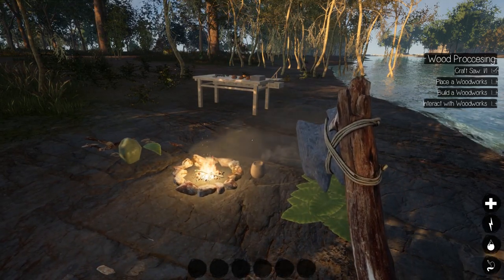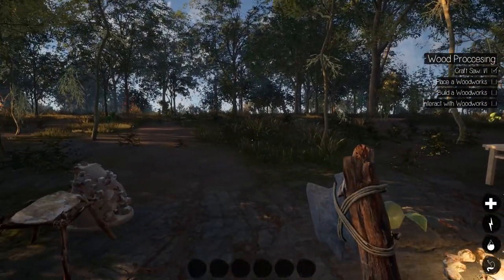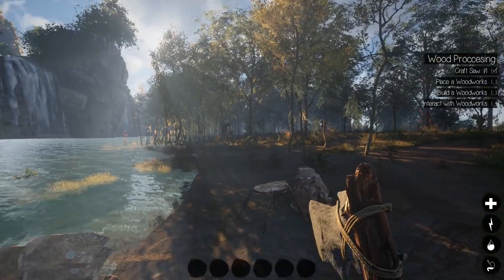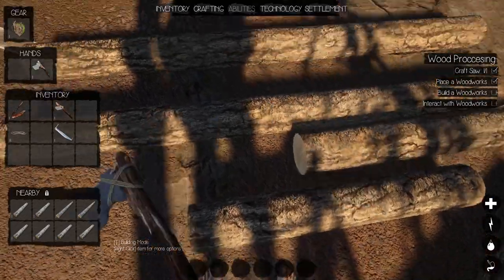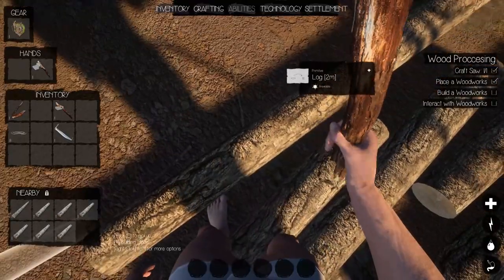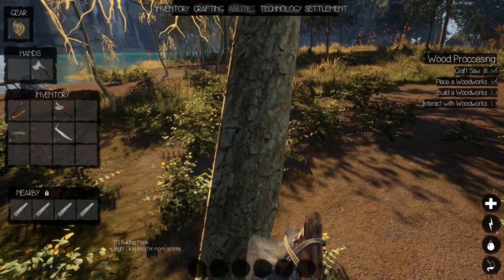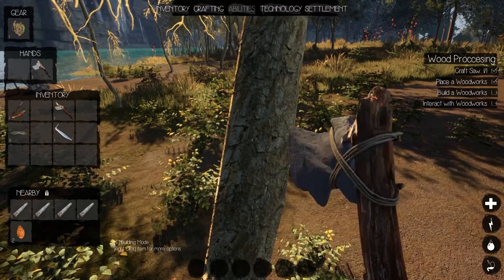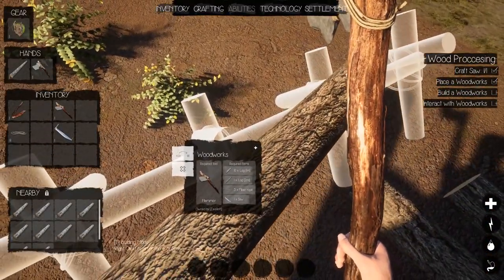Journey of Life S1 E3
Iron Tools!